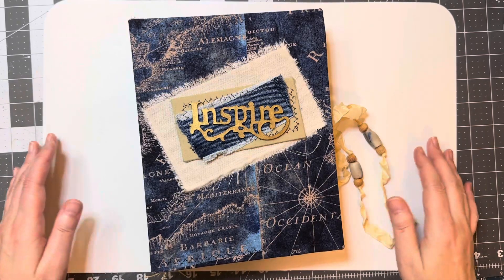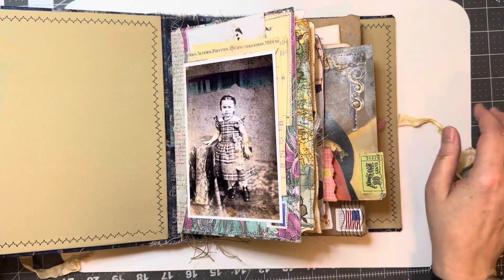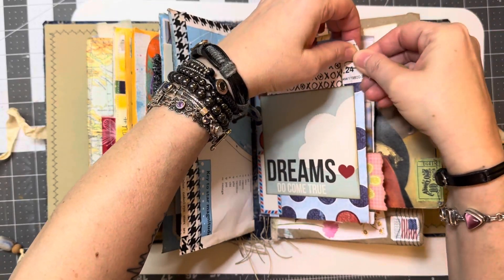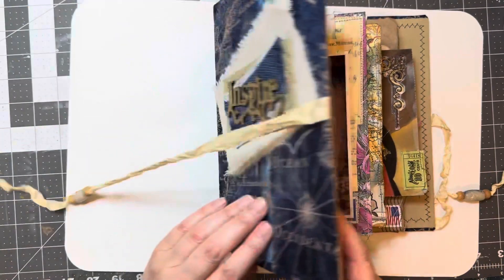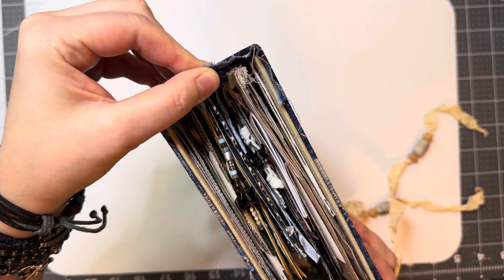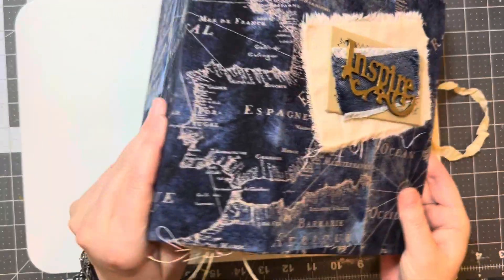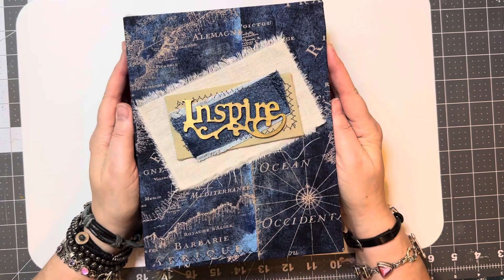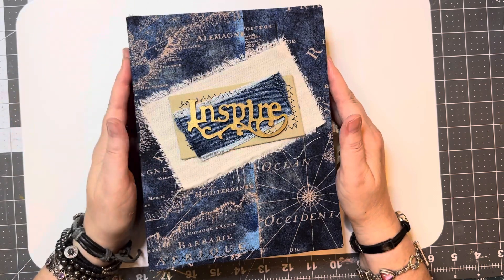MY HAPPY MAIL JOURNAL IS FINISHED 🤸🤩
Hey y’all thank you for stopping by ‼️

This is my completed happymailmovement journal 🤩

If you’d like to join the fun, drop some goodies in an envelope with one stamp and pop it in the mail. When i get an envelope from yiu, you’re guaranteed to get one back from me. Lets spread some joy 🤩

Kerry Henry
Springfield, GA 31329